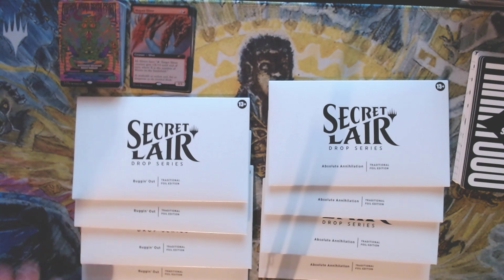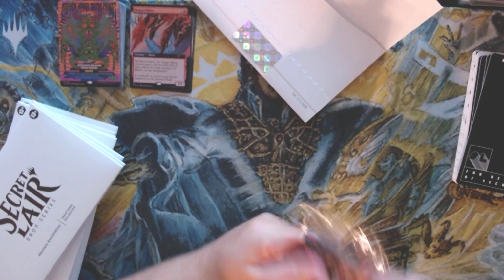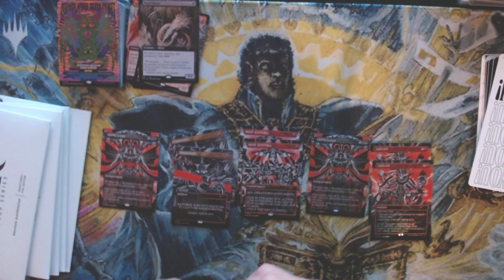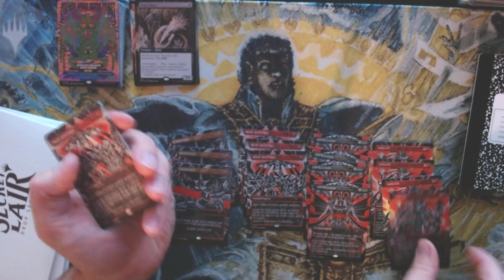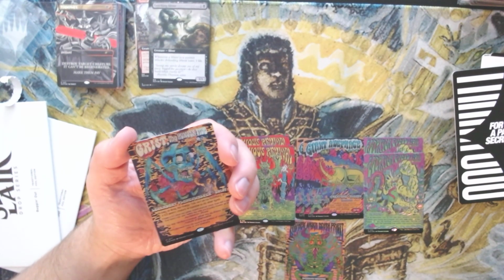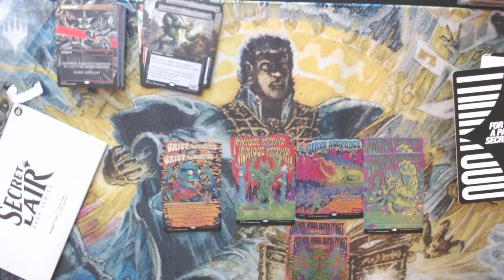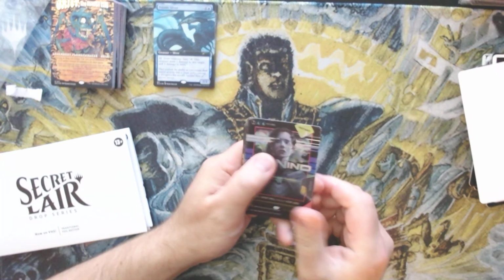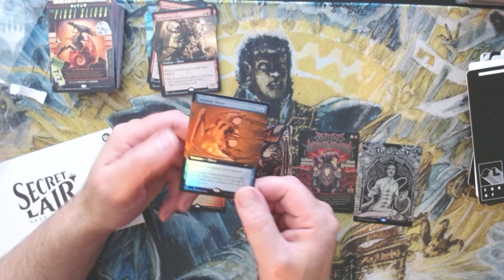Secret Lair Fall Superdrop - Opening Playsets, Hunting For Rare Bonus Cards - Buggin' out Now On VHS